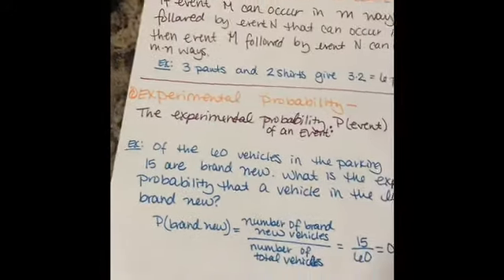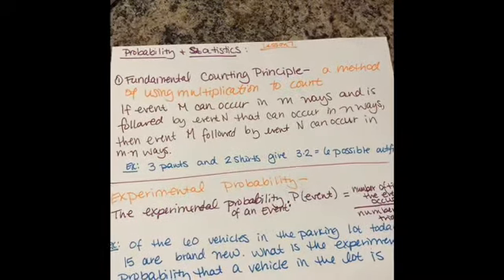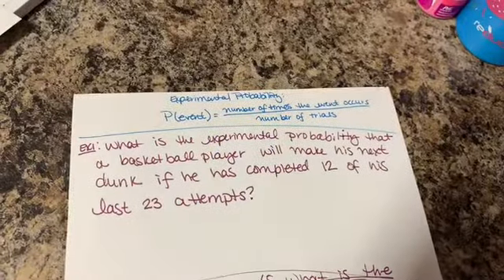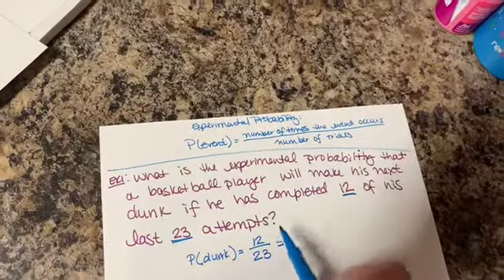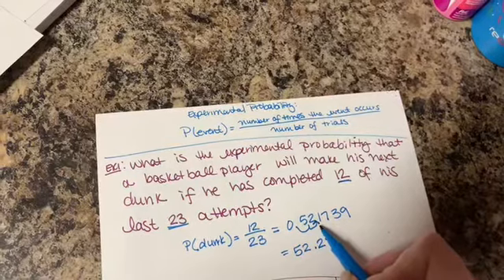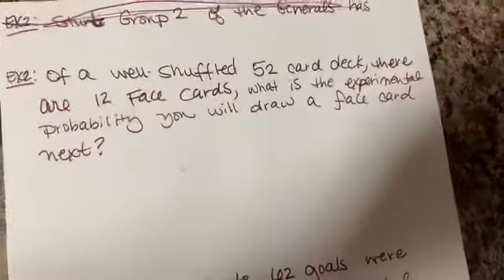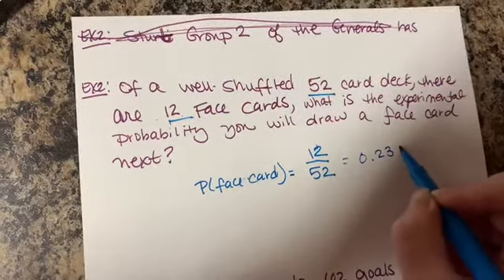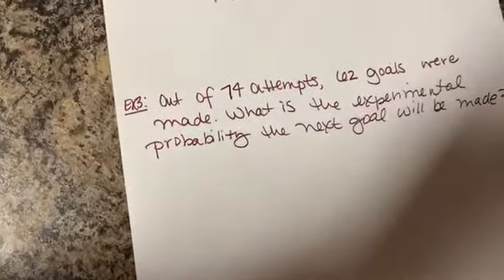Probability and Statistics